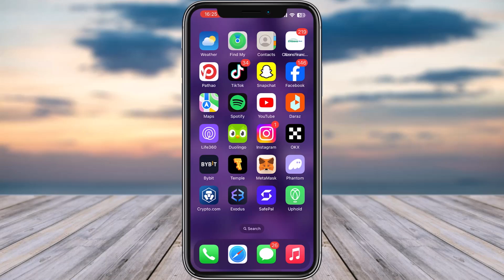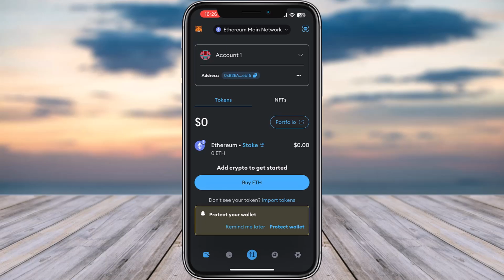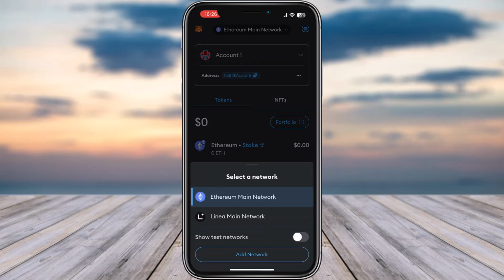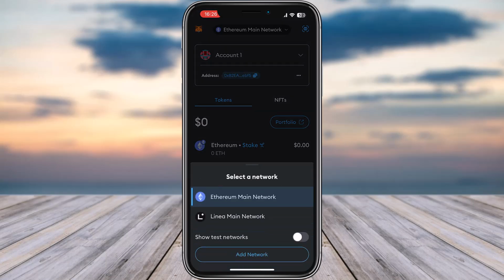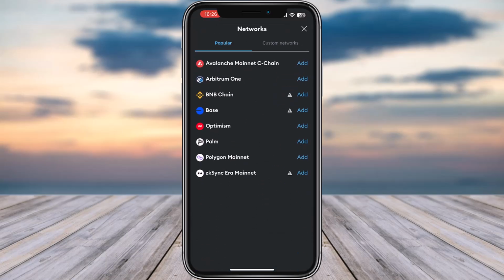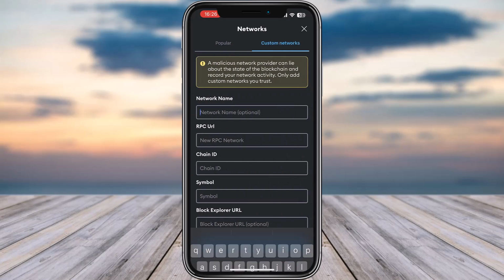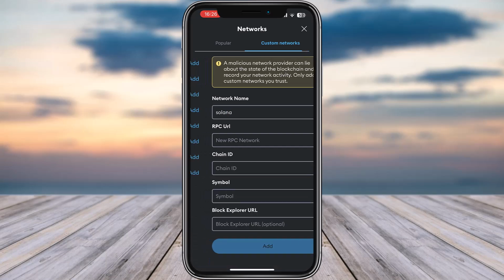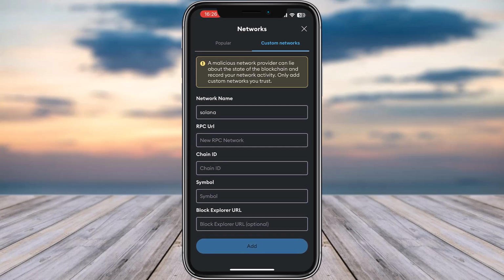How To Add Solana Network To Metamask !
Hello everybody, welcome back! Today as well, we have another video for you. In this video, I'll show you how you can interact with the Solana network using a Phantom wallet, since Solana cannot be added to MetaMask.

How to Set Up a Solana-Compatible Wallet (Phantom):
Step 1: First, open up your app store (Google Play Store or Apple App Store).

Step 2: In the search bar, type Phantom Wallet and install the app.

Step 3: Once installed, open the app and tap on Create a New Wallet if you're new to Phantom, or Import Wallet if you already have one.

Step 4: Follow the steps to set up your wallet. Make sure to back up your recovery phrase in a secure location.

Step 5: Once you're in the wallet, you’ll see Solana as the default network, and you can start receiving, sending, and managing your Solana (SOL) and other Solana-based tokens.

This is the easiest way to interact with Solana's ecosystem. Remember, MetaMask is not compatible with Solana, so using a Solana-dedicated wallet like Phantom is the best alternative.